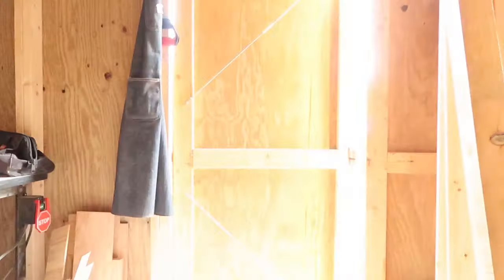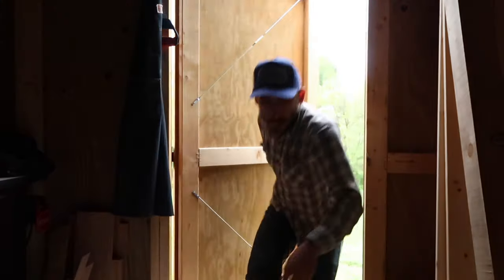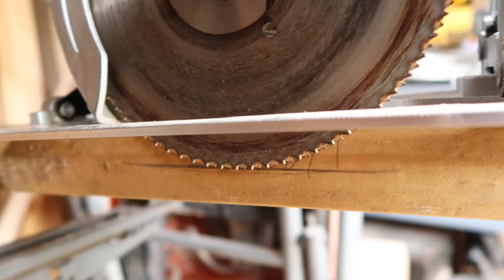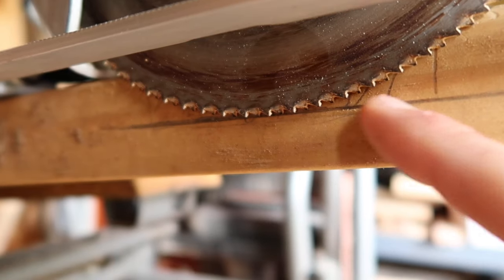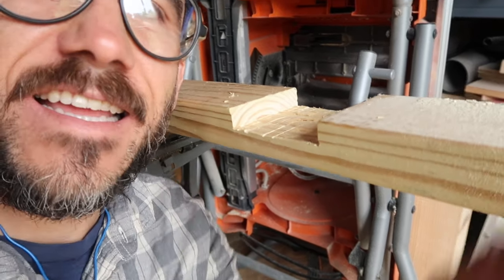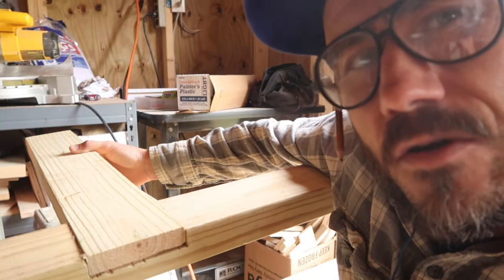Building a 2nd Chicken Tractor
The start of another chicken tractor build!

Chicken Tractor Plans

Every friday we send out a weekly newsletter. We talk about recipes, shop updates, favorite quotes and people who inspire us!